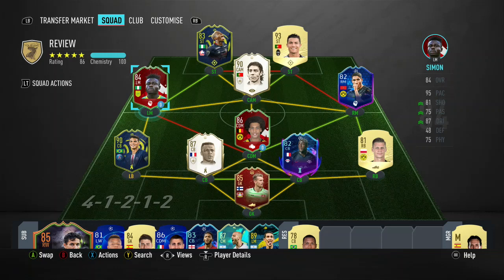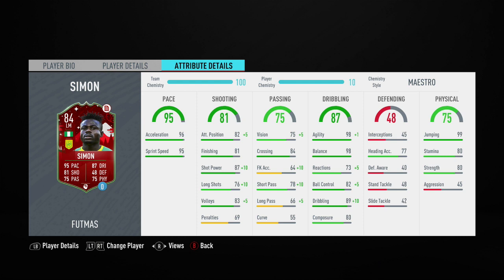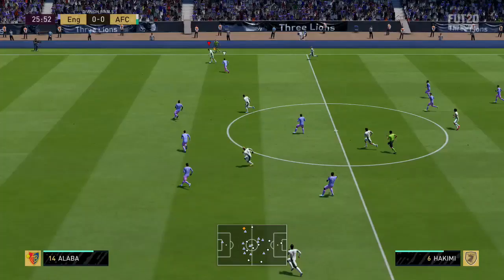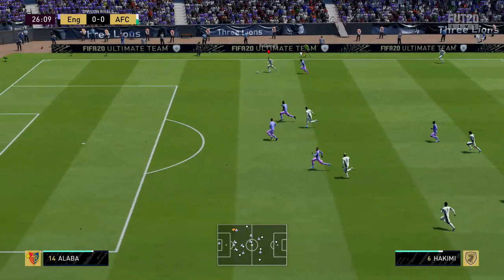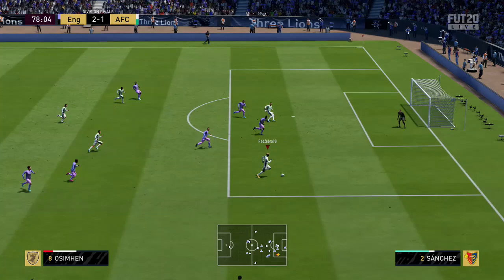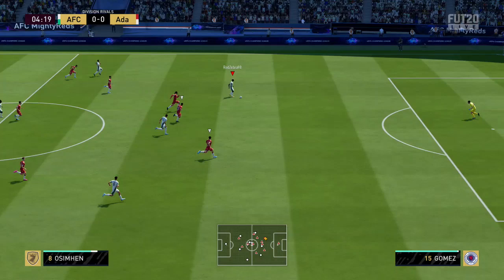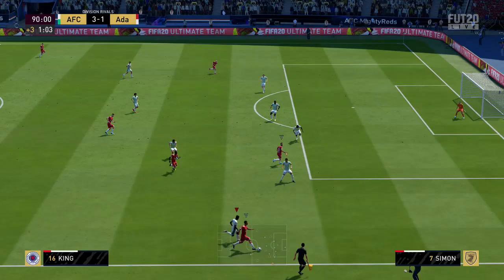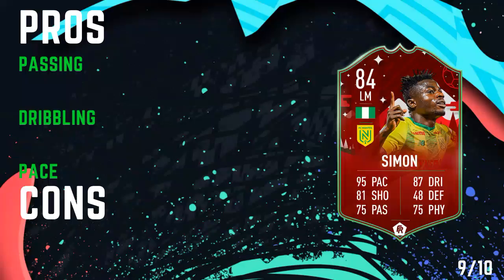FIFA 20 - FUTMAS SBC MOSES SIMON (84) PLAYER REVIEW